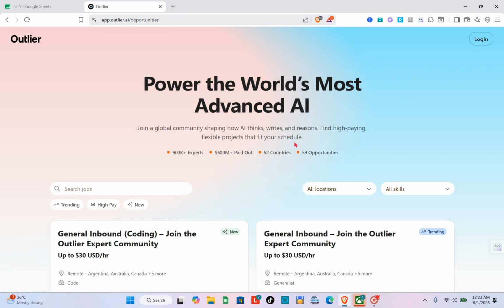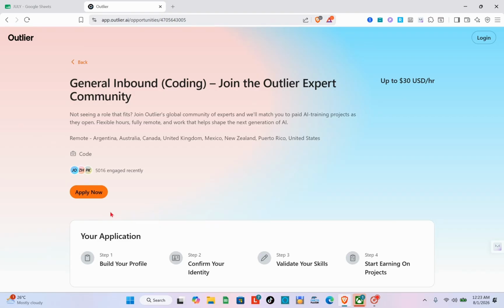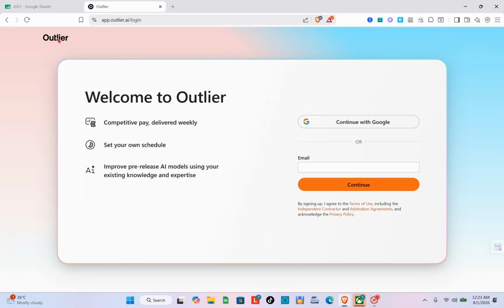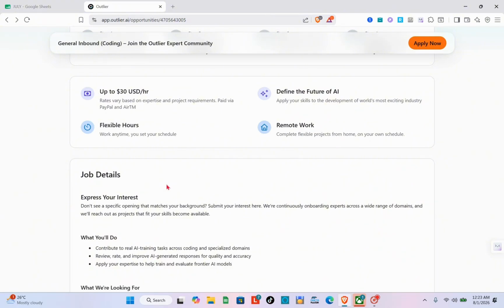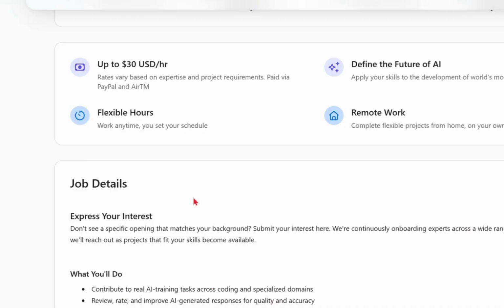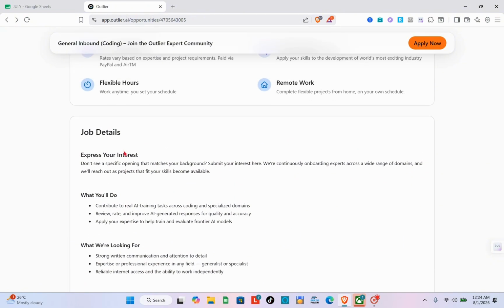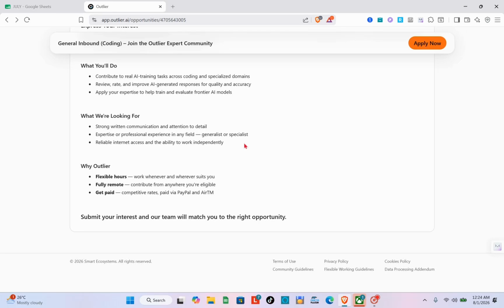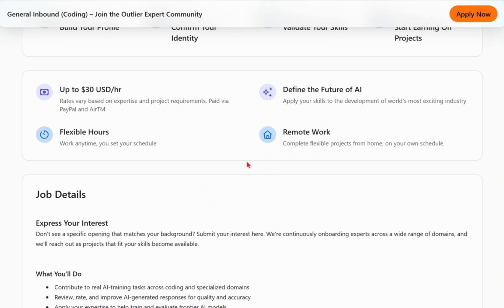How to Withdraw Money From Outlier AI (Best Method)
Learn how to withdraw money from Outlier AI with this comprehensive, step-by-step guide! If you’ve been working on the platform and are ready to collect your earnings, this video covers the best and most reliable methods to get your funds quickly and securely. We walk you through the entire process, from setting up your payment preferences to confirming your transaction, ensuring you don't run into any common hurdles.

Navigating payout systems can sometimes be confusing, but we’ve simplified everything to help you access your hard-earned cash without the stress. Whether you prefer PayPal or other supported payout options, we explain the pros and cons of each method so you can choose the one that works best for you. We also share important tips on withdrawal limits, processing times, and how to troubleshoot any payment issues you might encounter.

Maximize your experience on Outlier AI by mastering the withdrawal process today. Don't let your balance sit idle—get your money moving now!